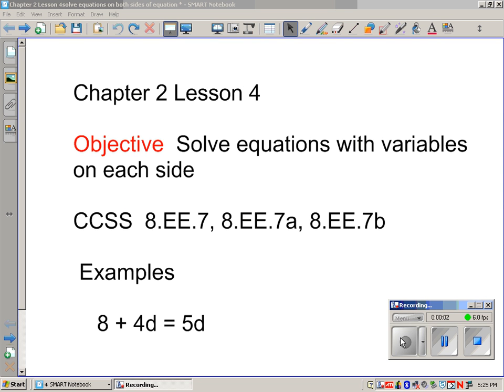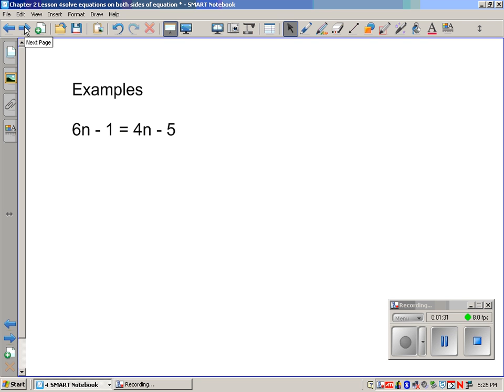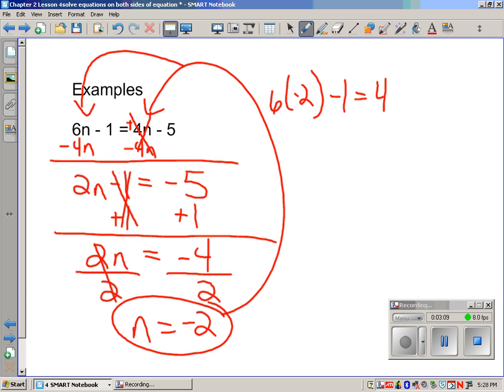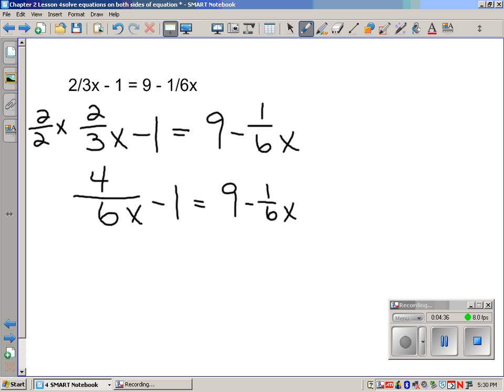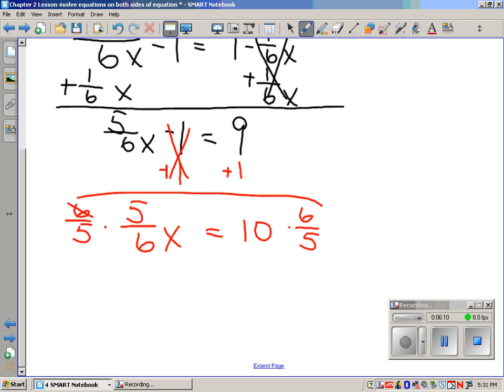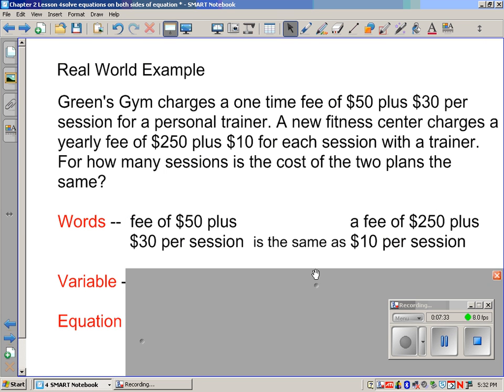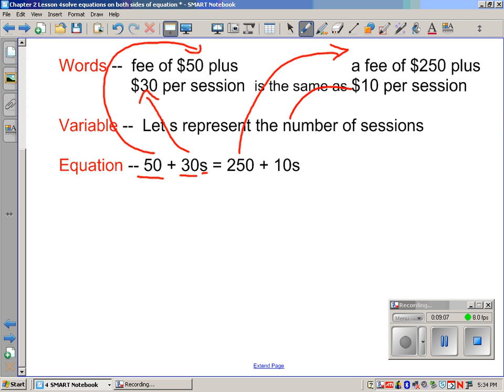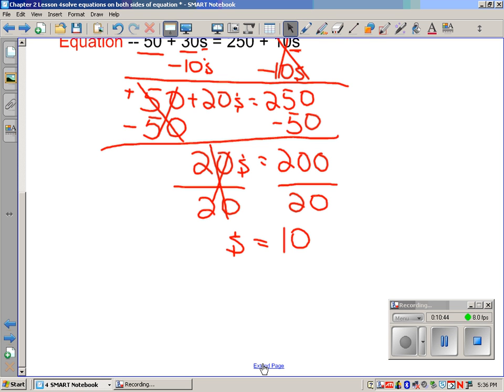Chapter 2 Lesson 4